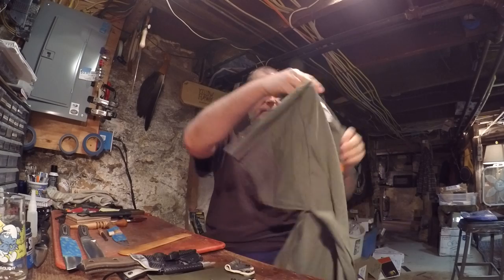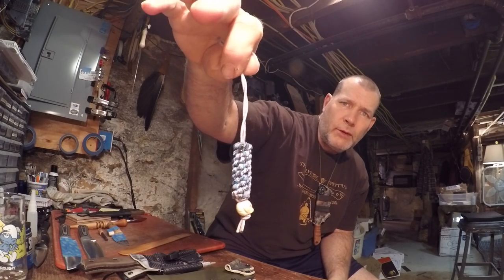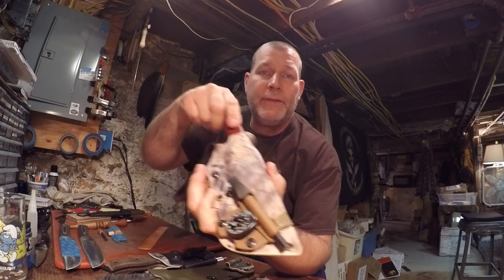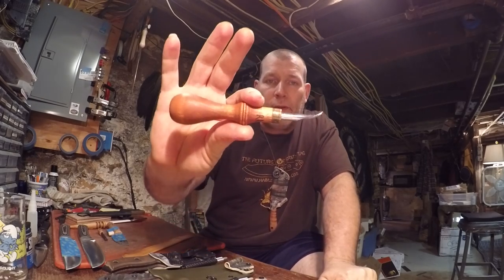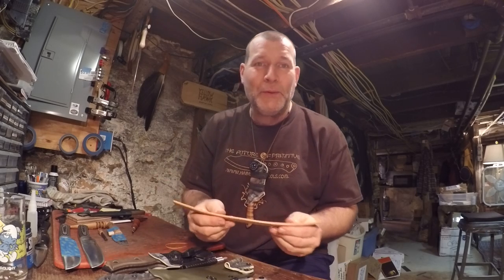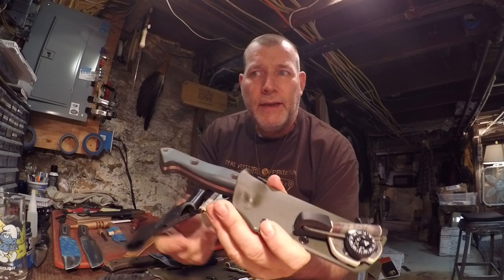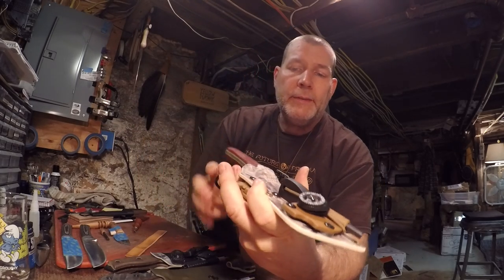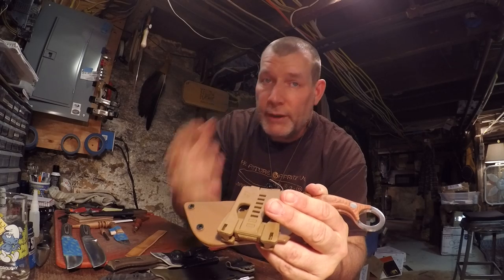Best Kydex sheaths- Yellow Hawk Customs, recent client offerings 1Sept. 2016